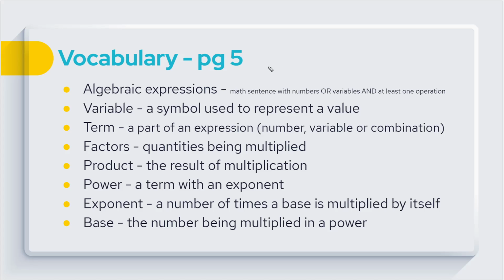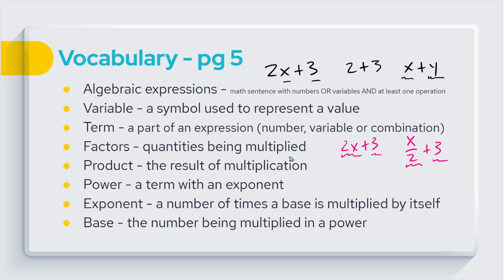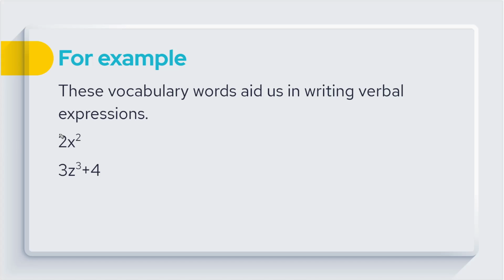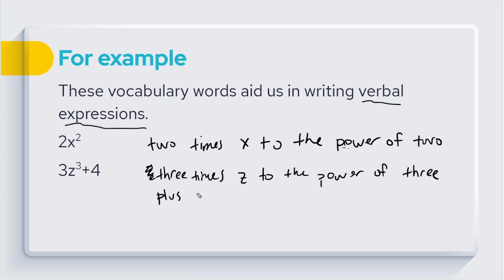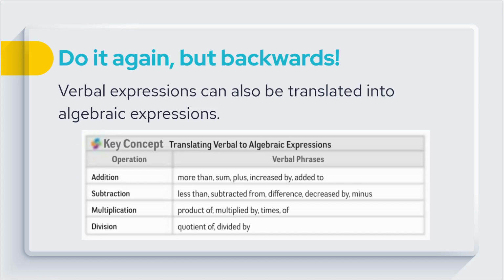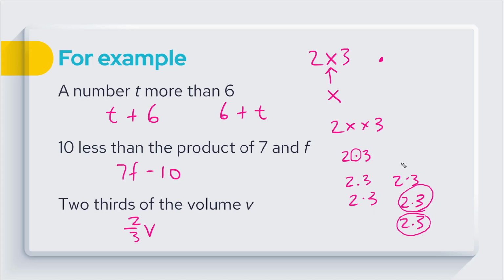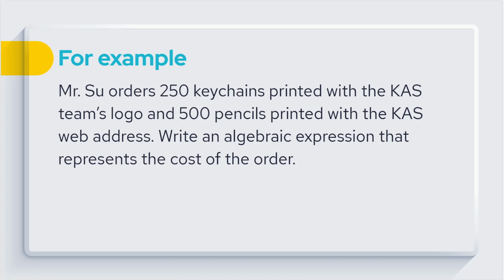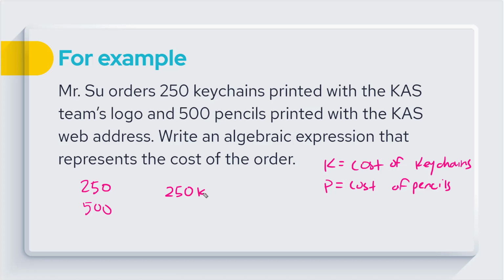Unit 1 Lesson 1: Variables and expressions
Listen to the calm and soothing voice of Mr. Chao while you try to relax at home. Fight the urge to fall asleep...